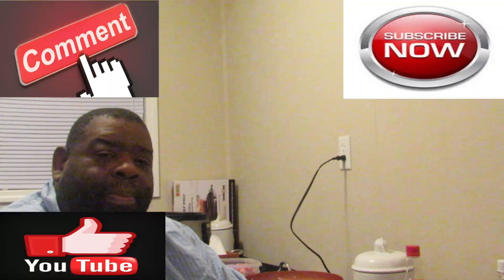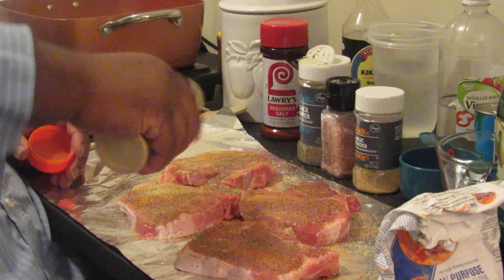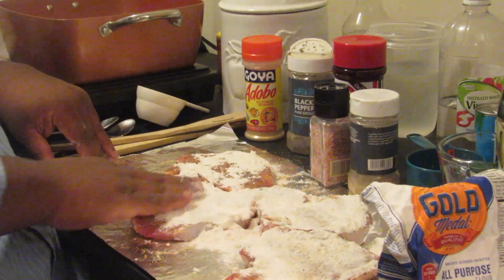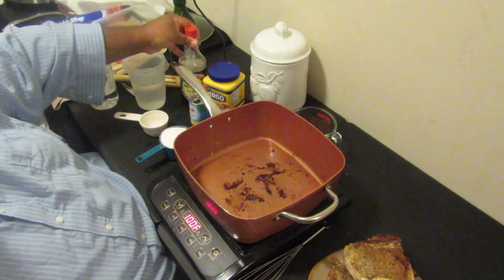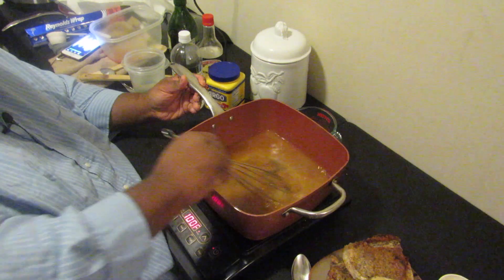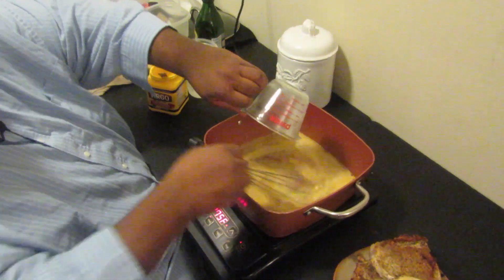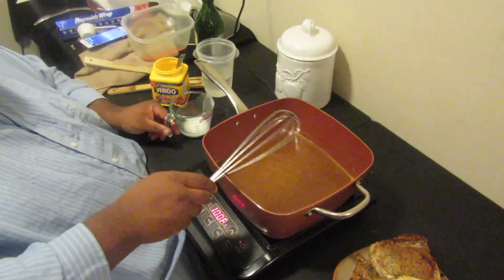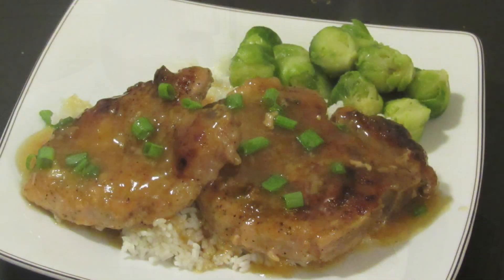The Best Sweet and sour pork chops/( How to make )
The best stick to your ribs pork chops in the world

Sweet and sour sauce :
I double this recipe for four pork chops

2 tbsp. cornstarch
1/2 c. sugar
1/4 c. white vinegar
1/4 c. pineapple juice
2 tsp. soy sauce
1/4 c. water
Combine ingredients in a small saucepan and bring to a boil. Simmer gently 5 minutes, remove from heat. Serve immediately or store in refrigerator and serve cold.